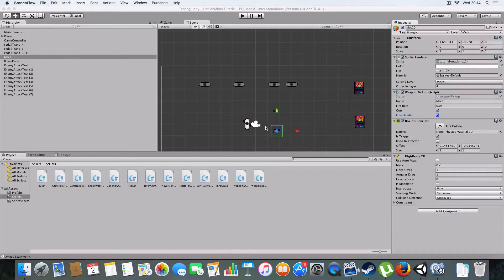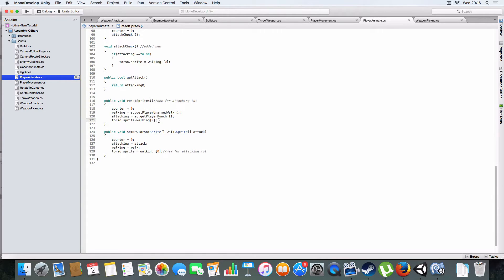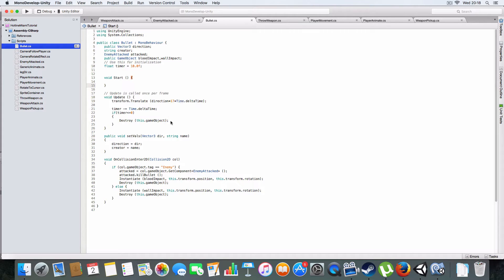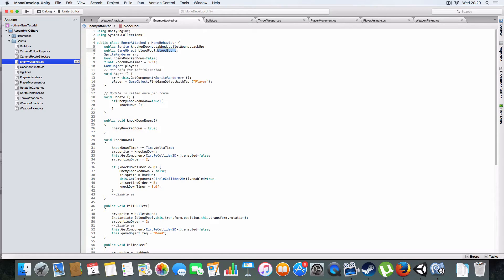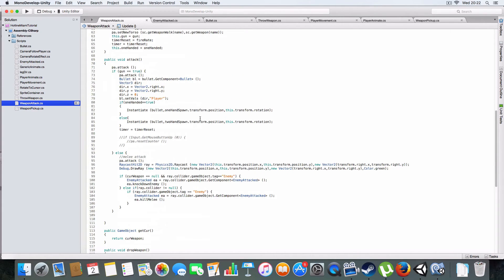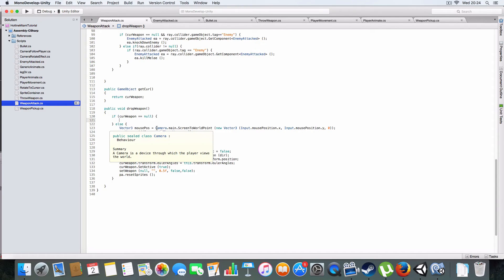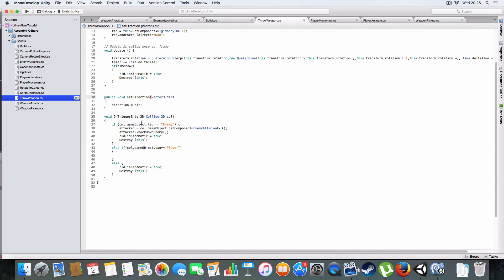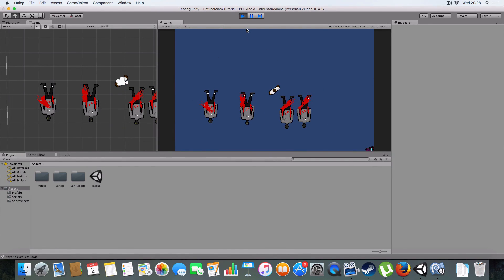#5 - Hotline Miami Clone in Unity - Attacking Enemies and Throwing Weapons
Learn how to:

-Kill Enemies
-Throw Weapons

In the game of course...